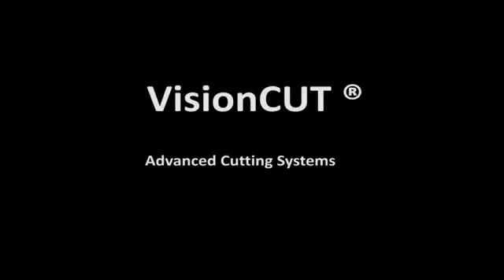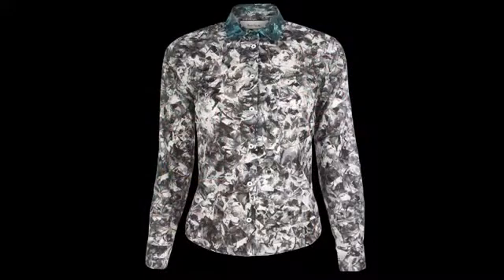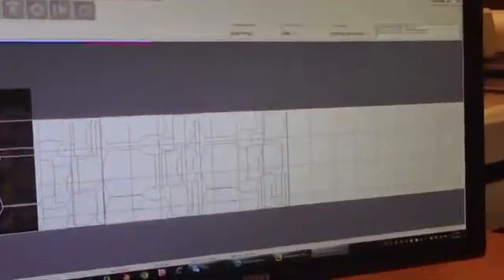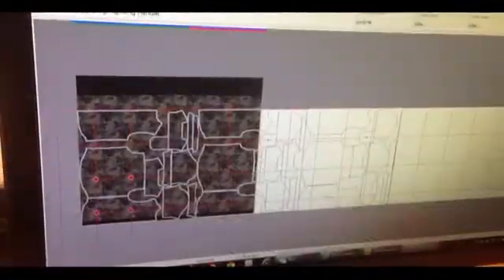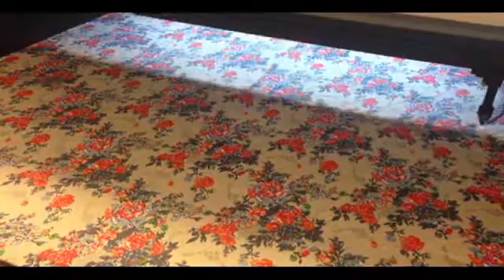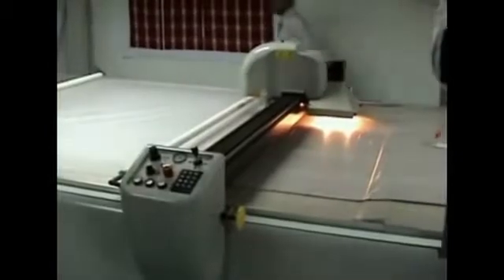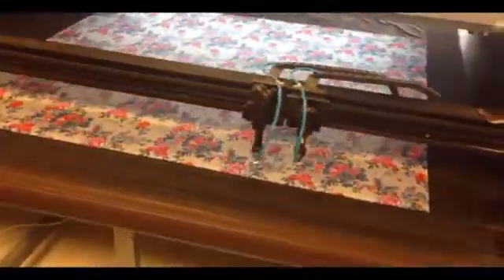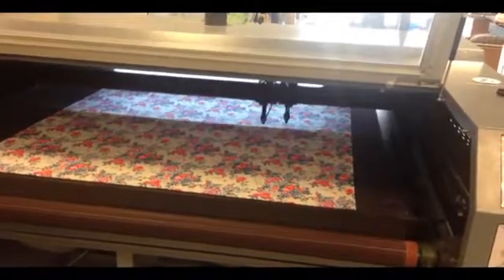GoldenLaser Vision Printed Garment Laser Cutting Machine Price